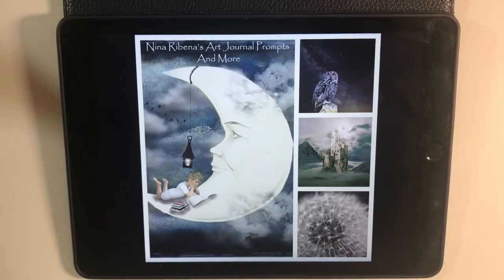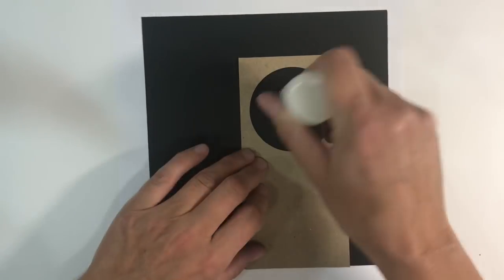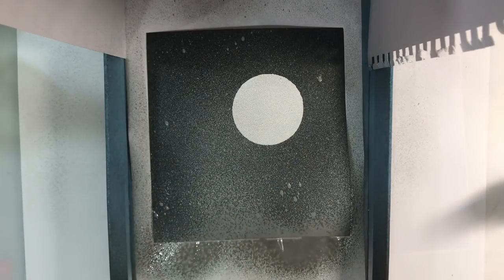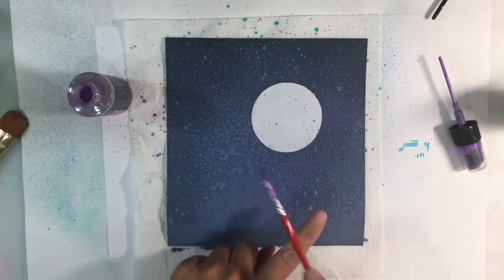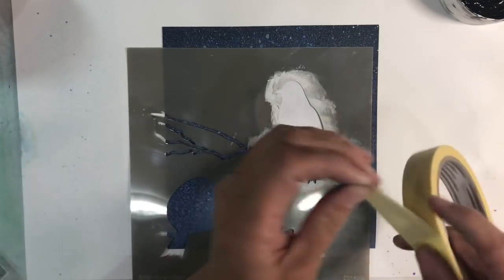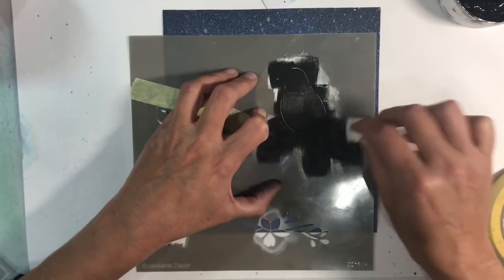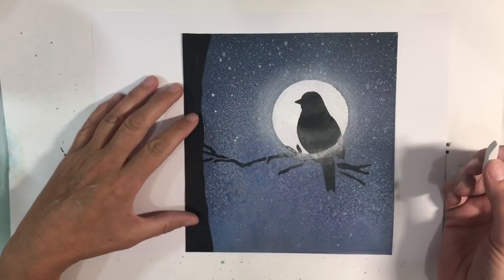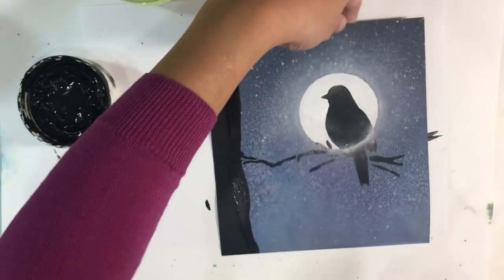Mixed Media Art Journal Page - Distress Oxides On Black Paper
This my interpretation of the mood board this month.  I hope you like it 💕